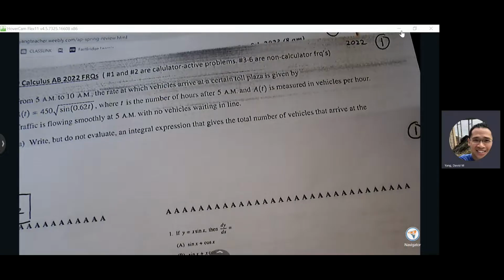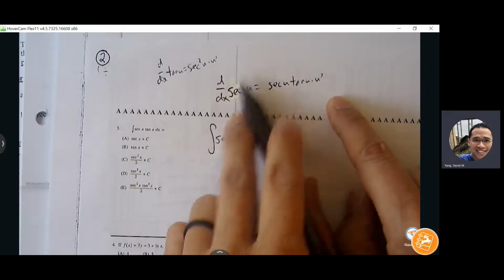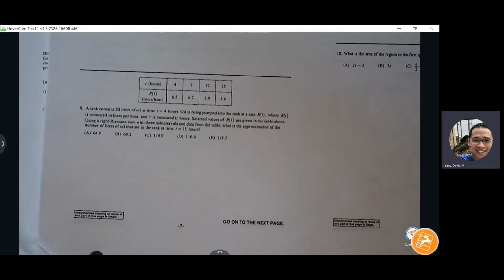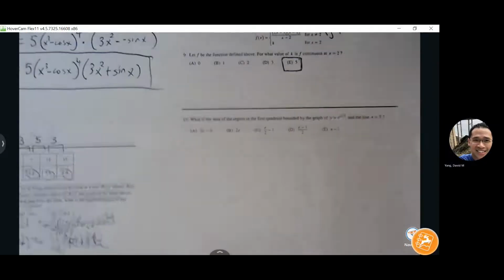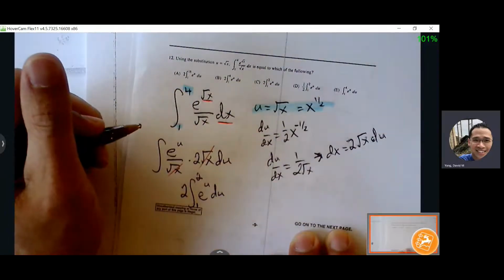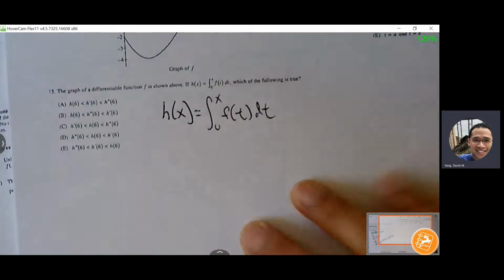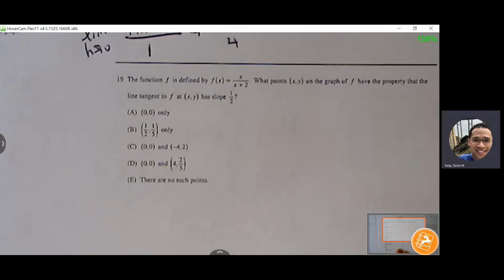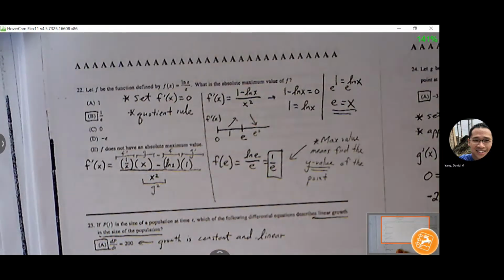AP Packet 6 (pg. 1-7) morning help session 715am